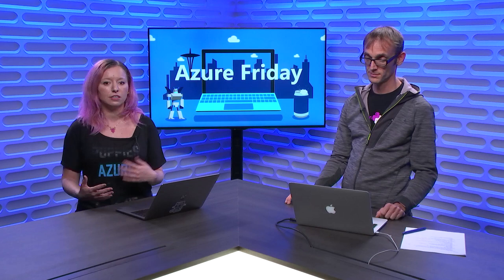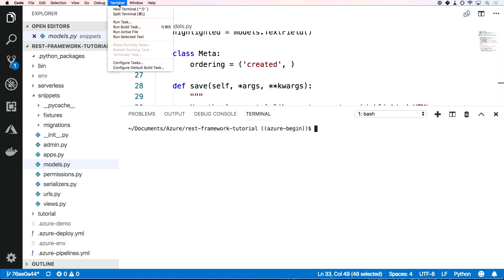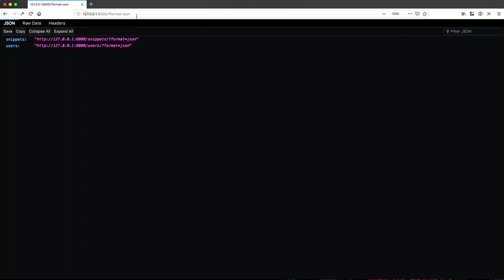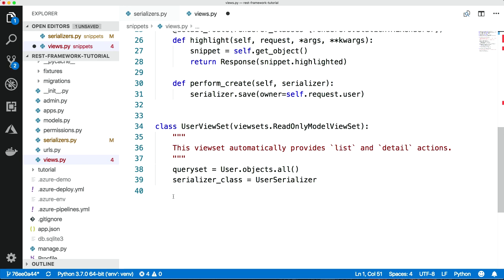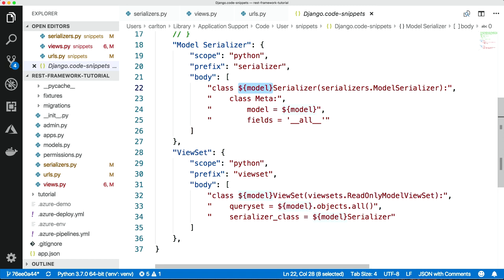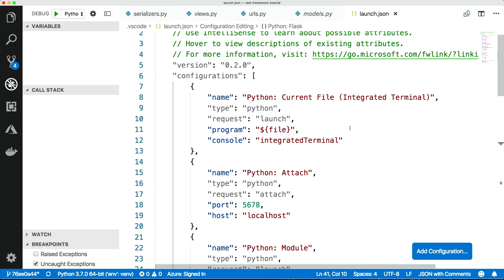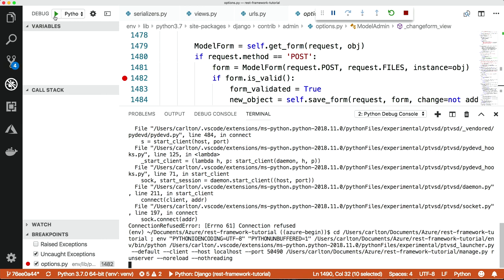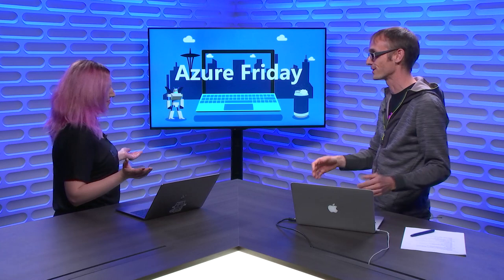Python on Azure: Part 1—Building Django apps with Visual Studio Code | Azure Friday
Carlton Gibson, Django Software Fellow and Django maintainer, joins Nina Zakharenko to show how to set up a Python application with Django REST Framework and develop with Visual Studio Code, from installing the Python extension to using the integrated terminal and debugging. Visual Studio Code is free and open source, and runs on macOS, Linux and Windows.
[00:50] Demo Start

4 new Python/Django video tutorials for productive cloud development (blog post)